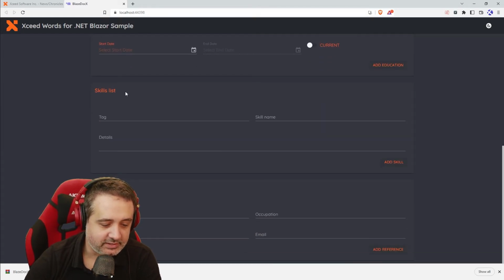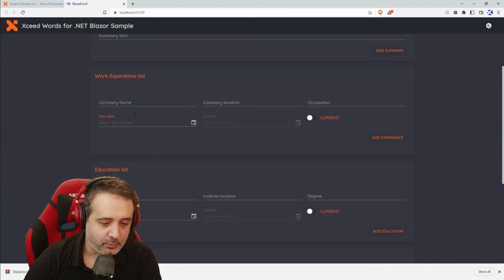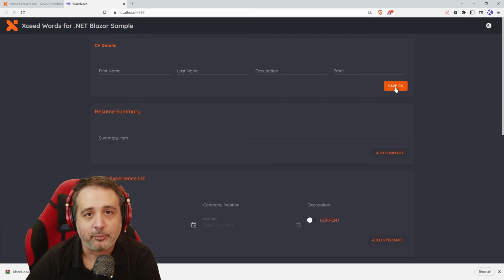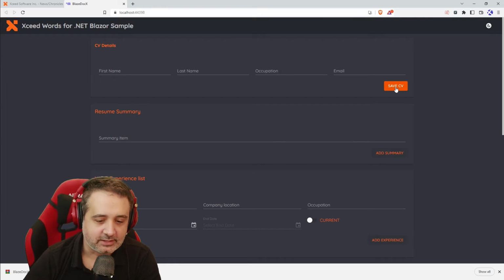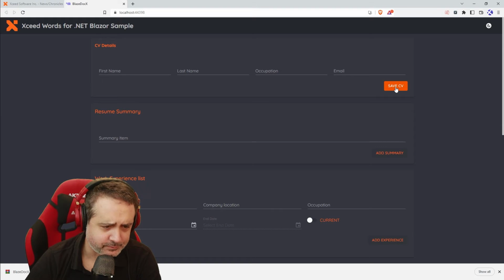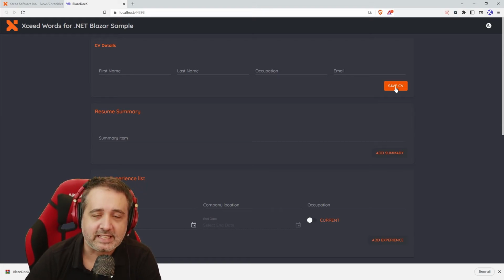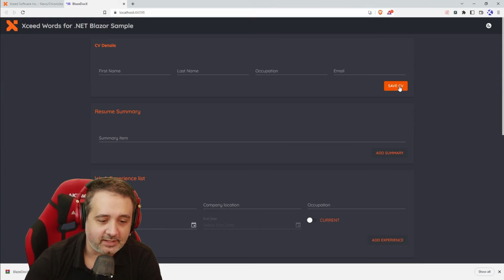Xceed Fall Update 2022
All the new features and functionalities of Xceed products.